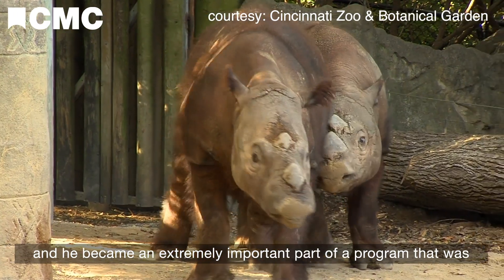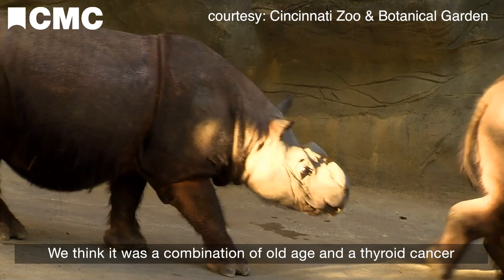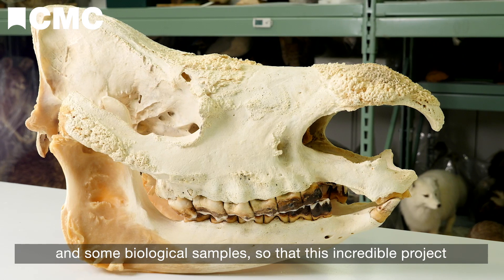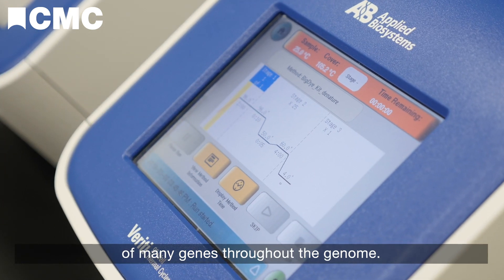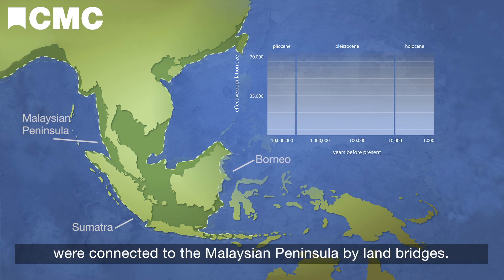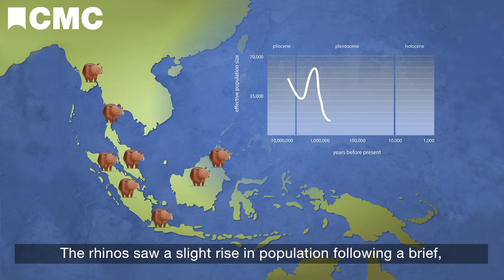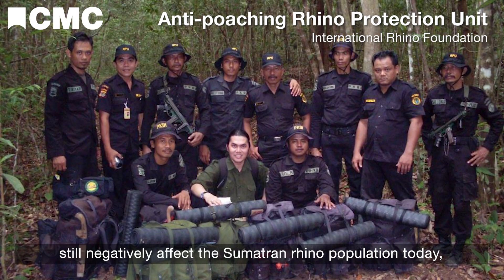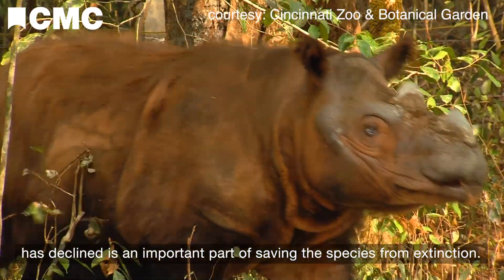Ipuh the Sumatran Rhinoceros and Genetic Research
Ipuh was a Sumatran Rhinoceros who lived at the Cincinnati Zoo & Botanical Gardens for 22 years. While at the Zoo, Ipuh played a critical role in a managed breeding program that is focused on saving the species from extinction. Today, Ipuh is preserved as a taxidermy specimen at Cincinnati Museum Center, but he is still contributing to the survival of his species through genetic research.

You can see Ipuh and our genetics lab for yourself in the Museum of Natural History & Science at Cincinnati Museum Center!